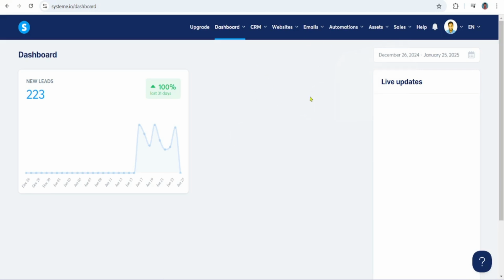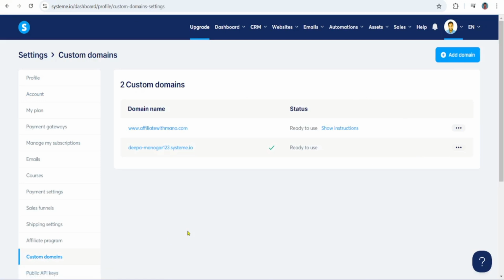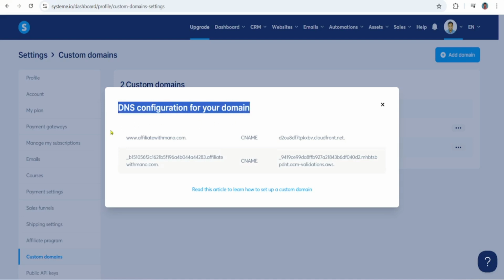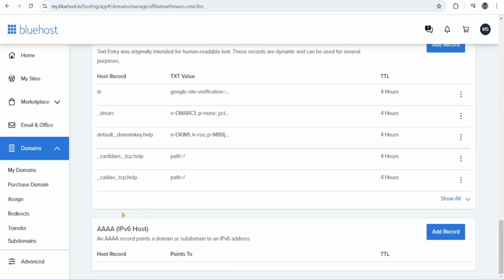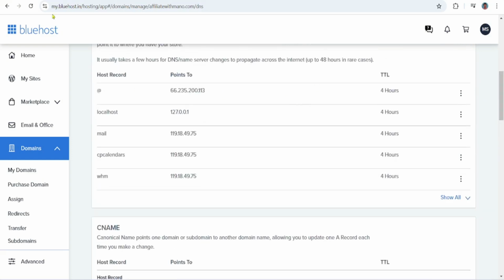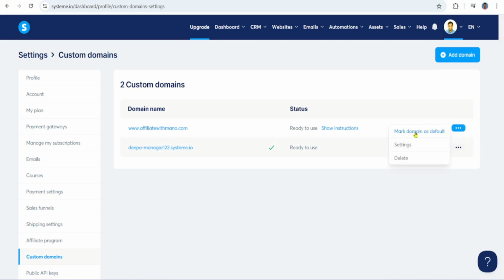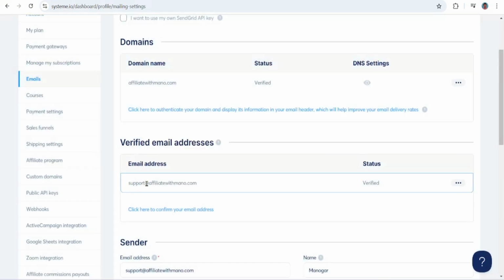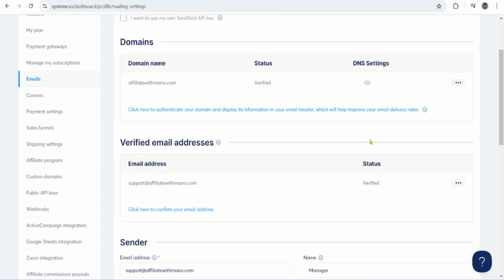Systeme.io Tutorial For Beginners - Part 2( Step-By-Step - How To Add Custom Domain & Email Address)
Enhance your online presence, establish credibility, and take full advantage of Systeme.io's powerful features.

⬇️ For a quick CHAT, find me on the Skype ID below ⬇️
live:.cid.49ea1889e23b3f1